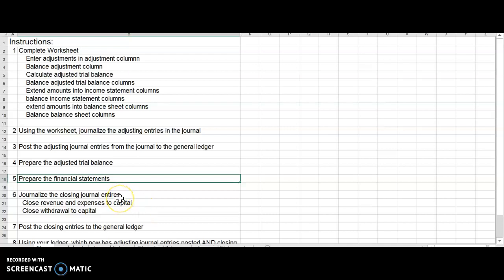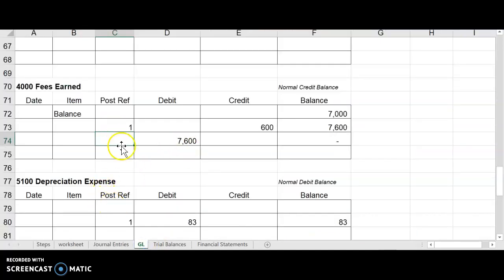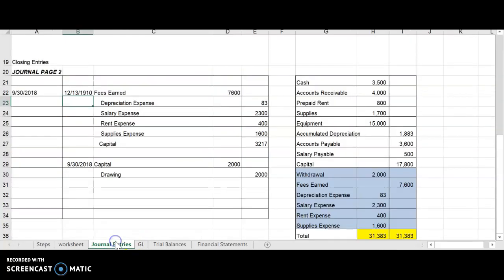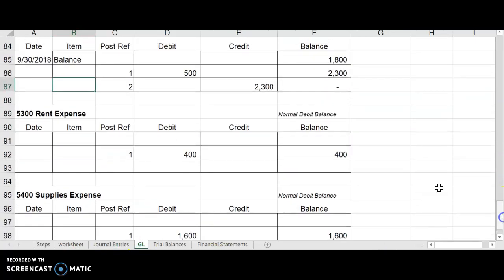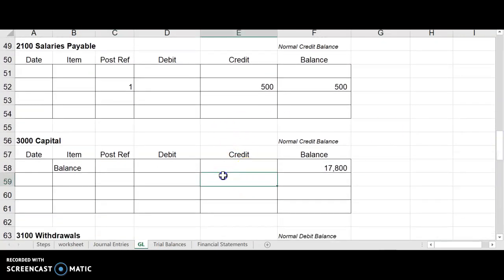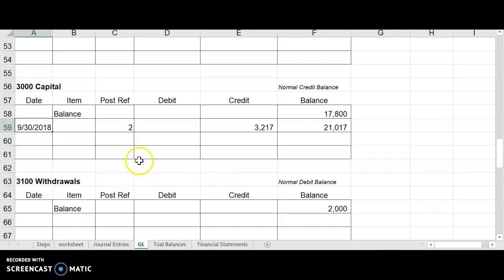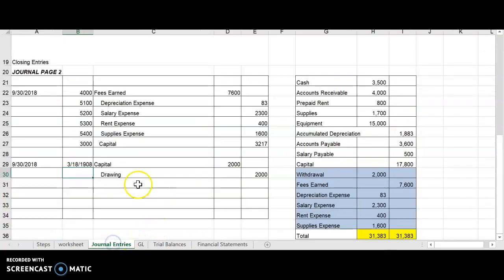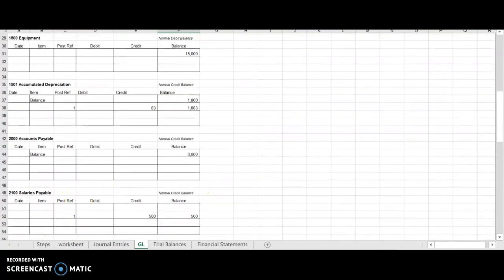Christina's Piano Post Closing Entries #7